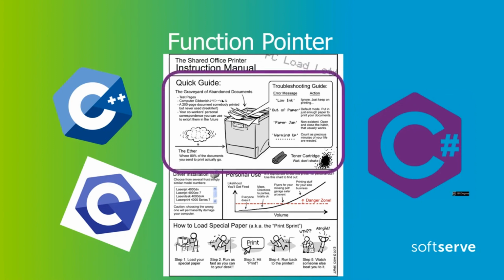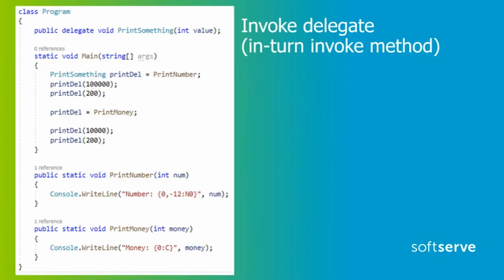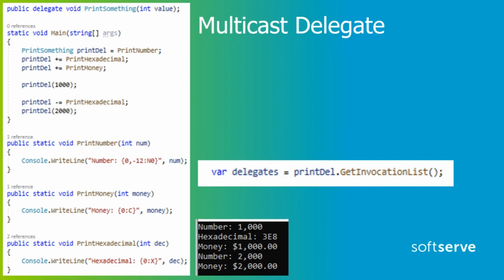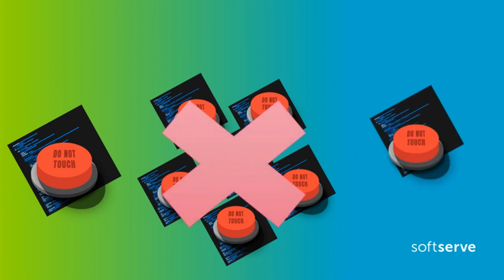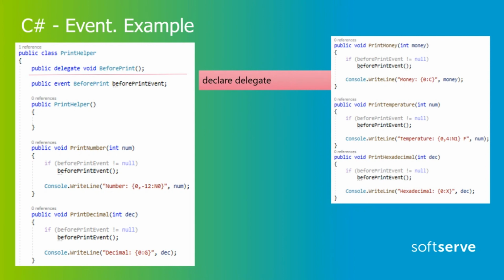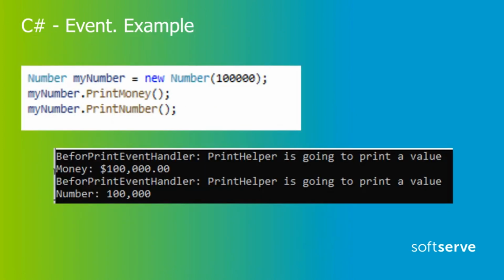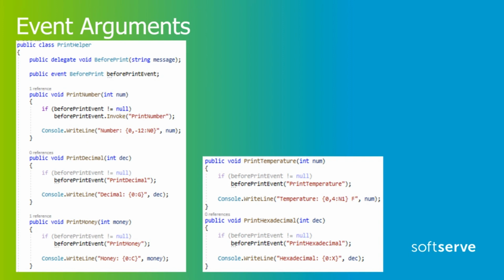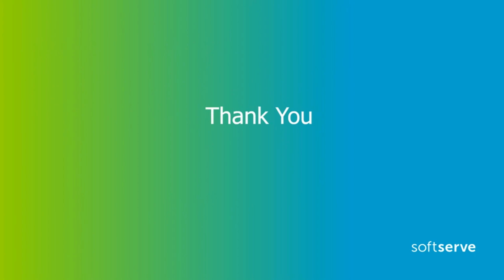Delegates and Events